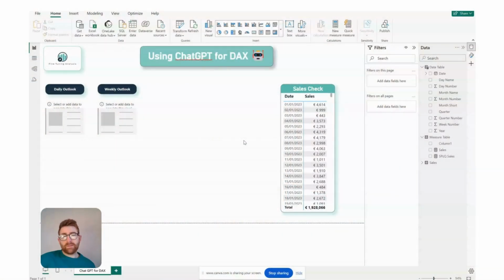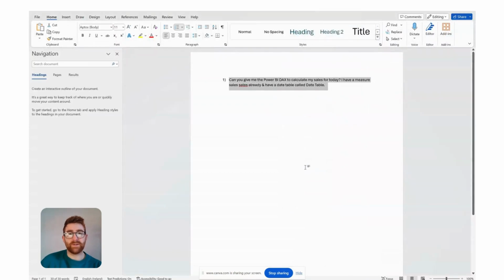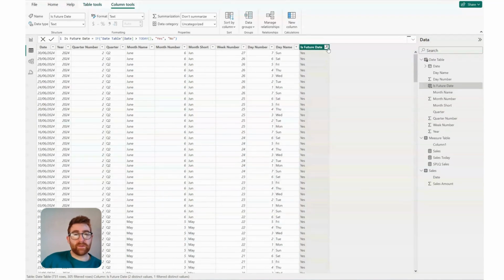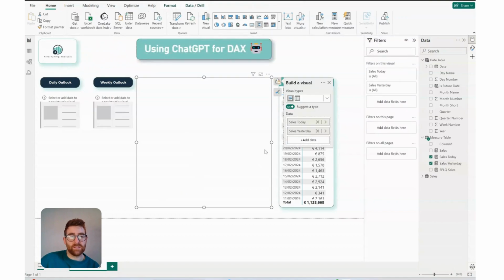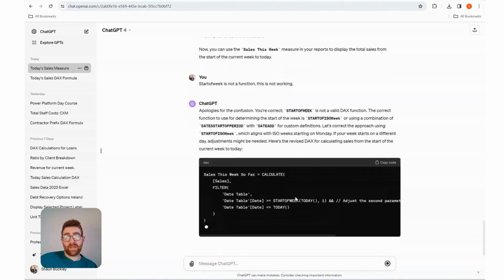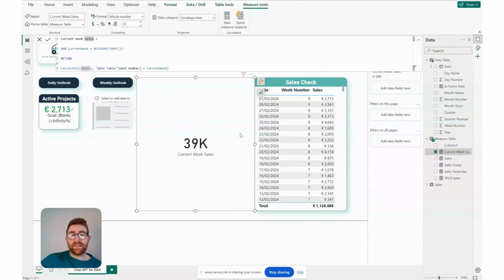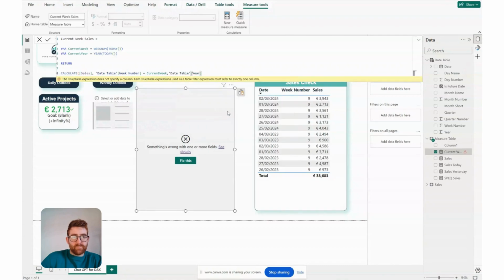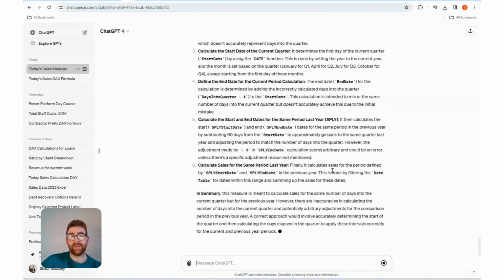Chat GPT & DAX, a match made in Heaven?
Can you utilize ChatGPT to help with your DAX & measures in PowerBI ? 🤔

You can certainly can!

BUT is it useful to do so? Watch along to find out! 👀

At FTA, we offer 2 main services:

1) Power BI Implementations/Consulting Services & Training/Coaching.

2) Power Platform Solutions - Power Automate, Power Apps & Power Virtual Agents.